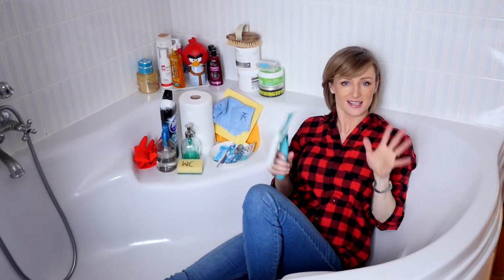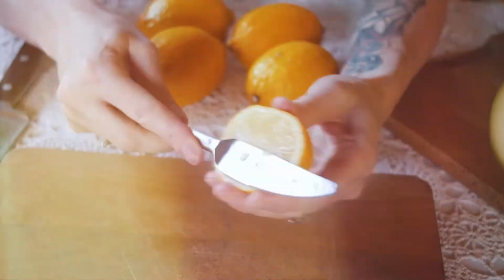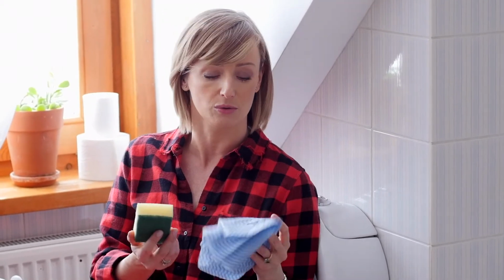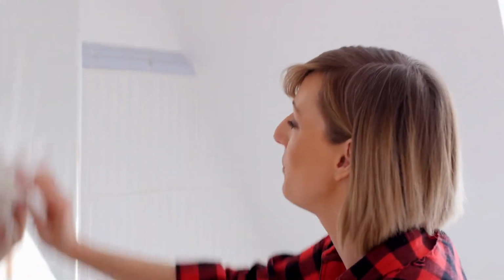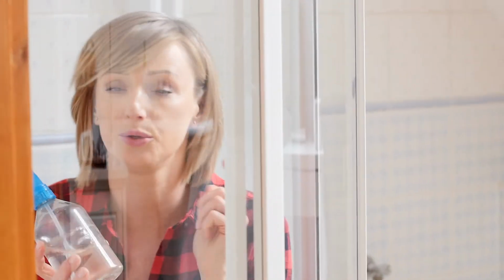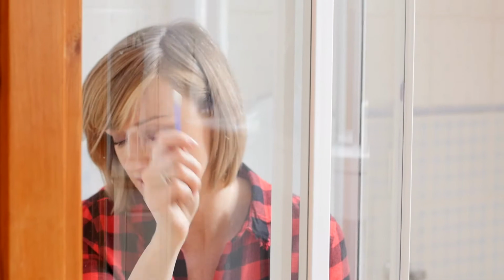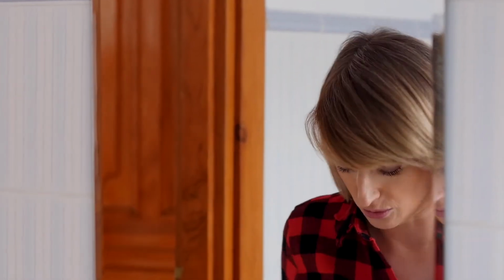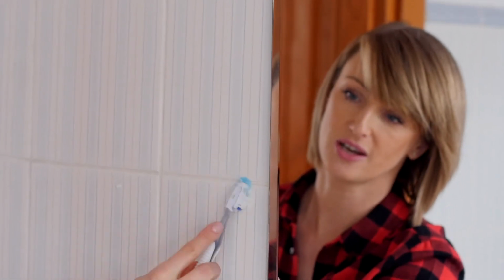My bathroom cleaning routine | live love learn no. 18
live love learn
everyday chores made easy!

How to clean a bathroom? Absolute basics for beginners in latest episode of Live Love Learn.